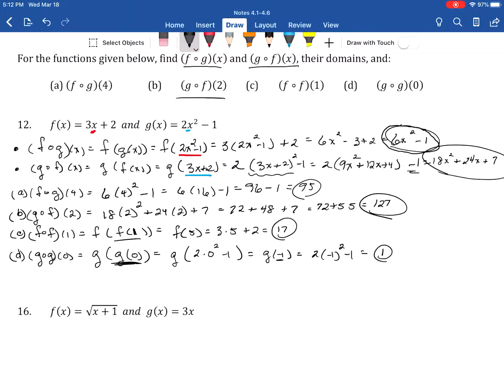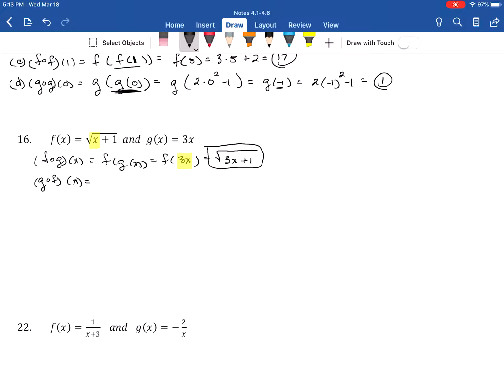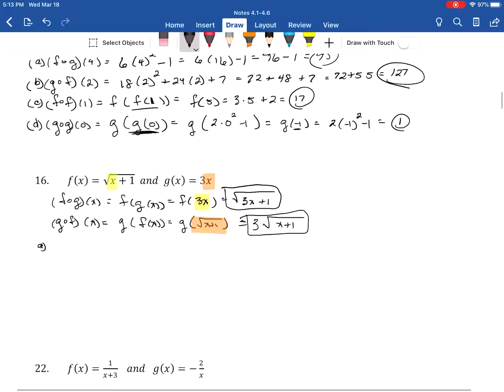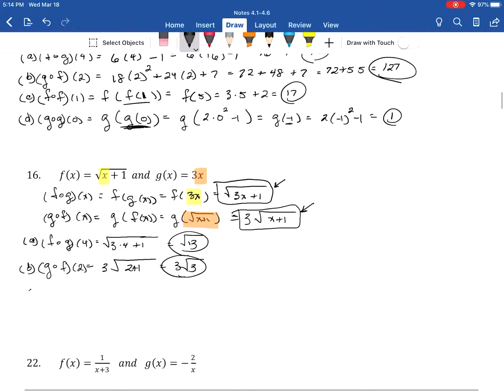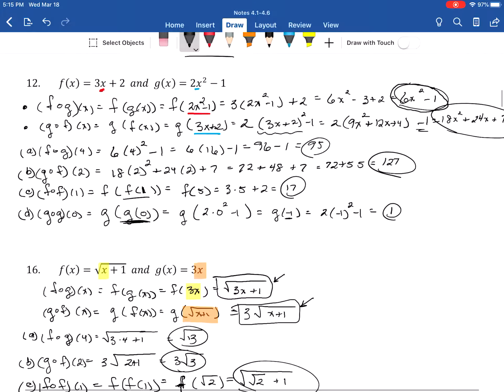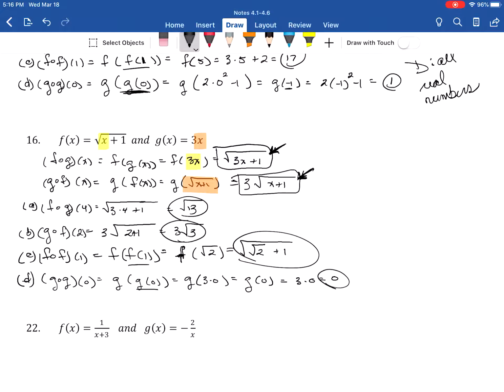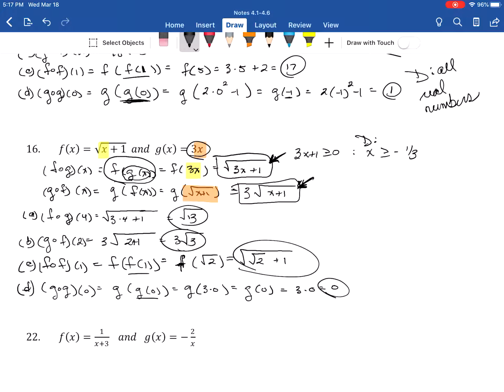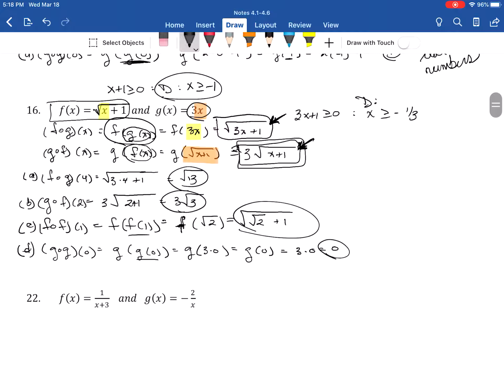4 1 video part 4